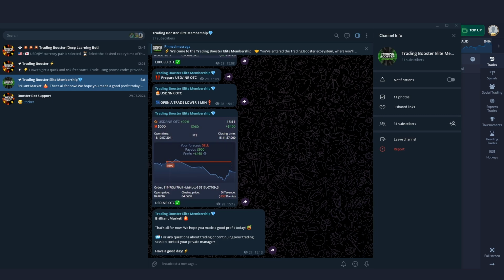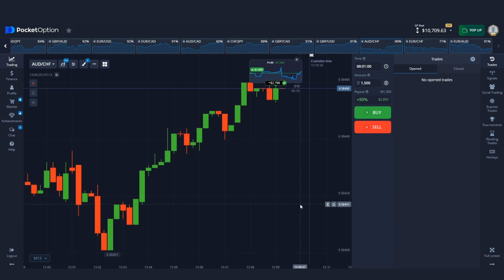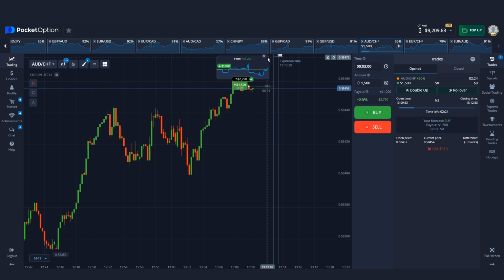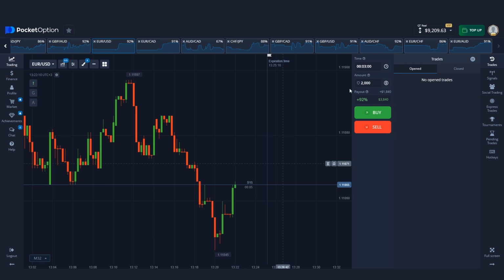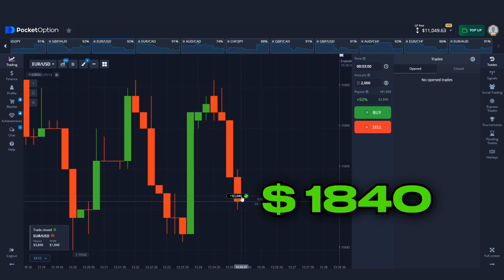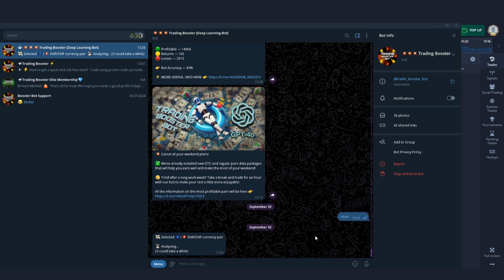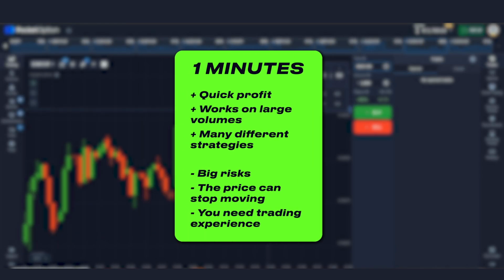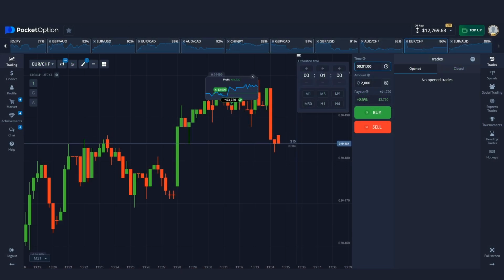Binary options trading! 80% of deals are in the plus! This is the BEST time to Make Deals!